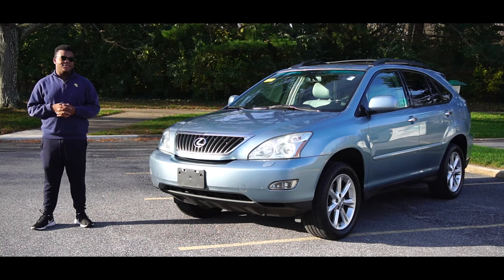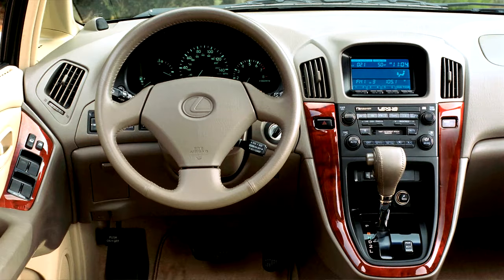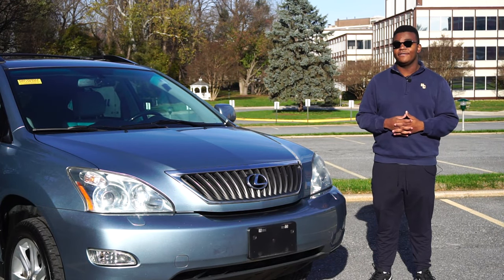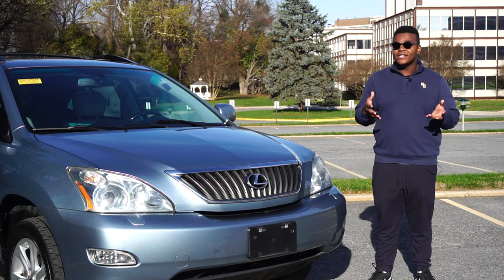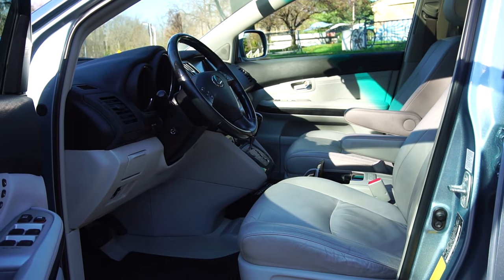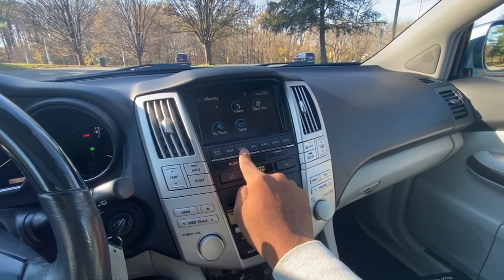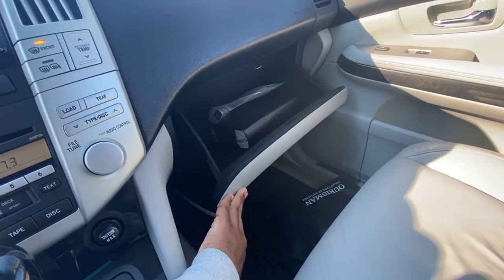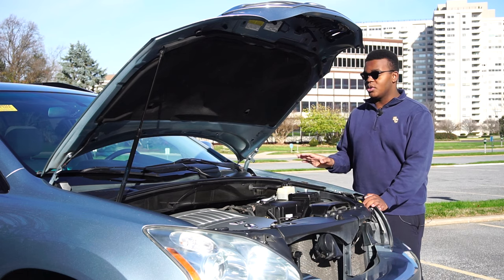The 2nd Gen Lexus RX 350 is THE Used Luxury SUV to Buy!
Really enjoyed experiencing a G2 RX 350. My favorite generation of Lexus by far. Hope I can shoot more!

0:00 - Intro
0:44 - History of RX
5:25 - Spec of this RX
6:48 - Interior
11:30 - Engine
12:23 - Drive
16:44 - Closing